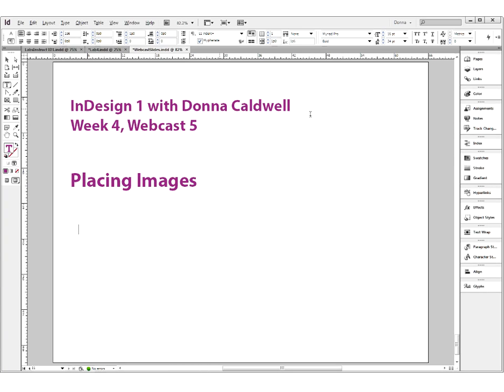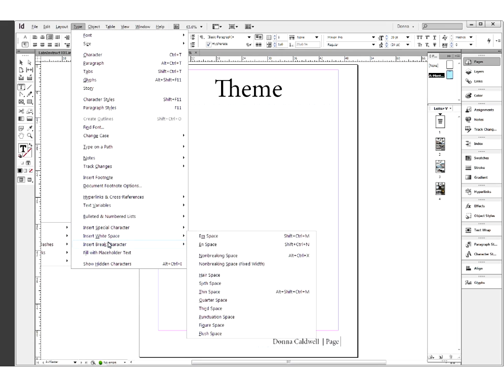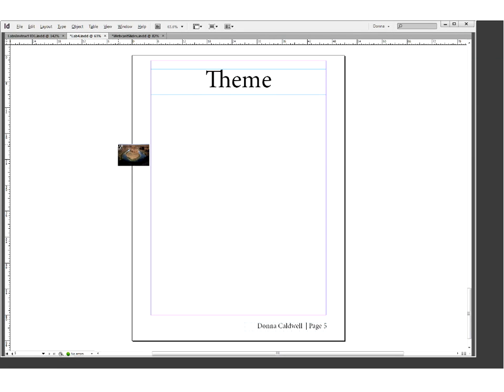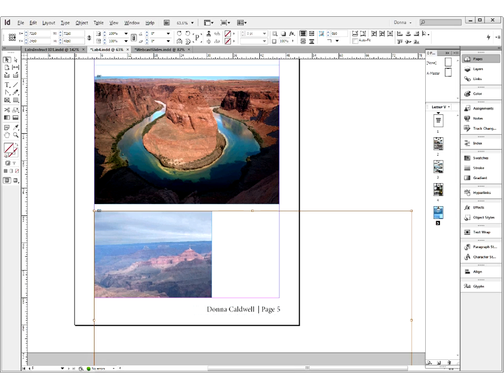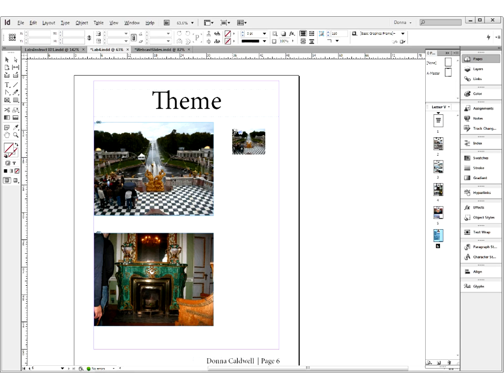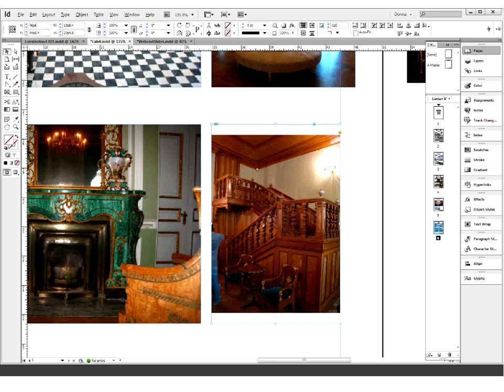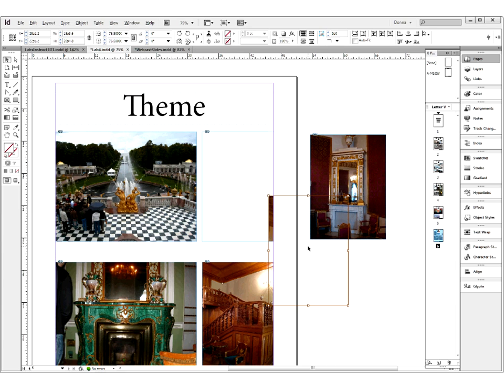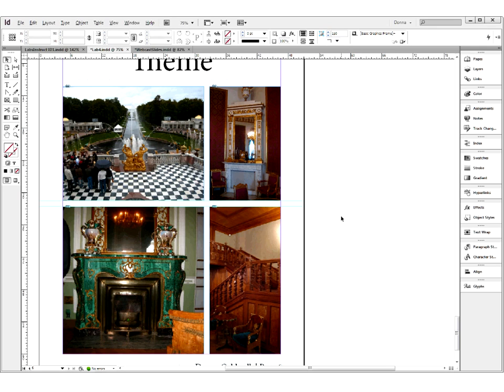Donna Caldwell CS 72 11A Adobe InDesign 1 Placing Images 02 05 2013